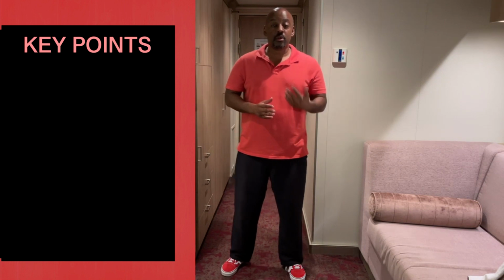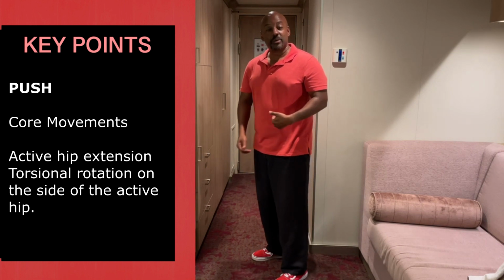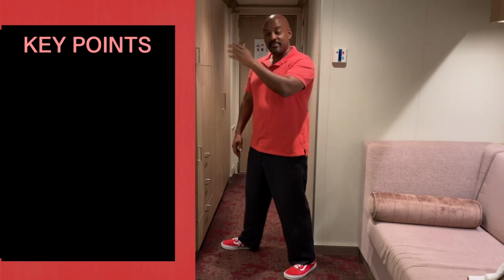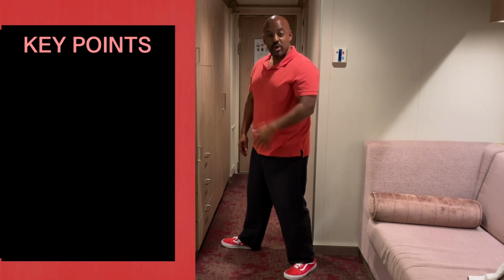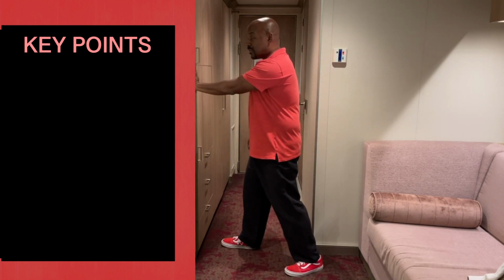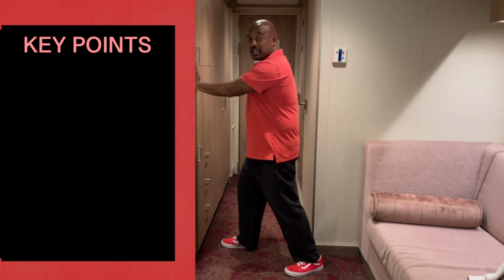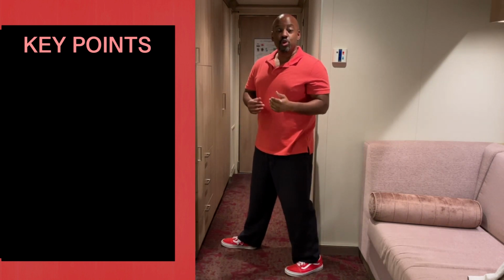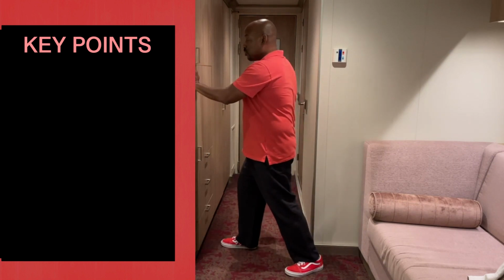Mindful Movement Walking Code Lesson 5 Core Techniques of Push and Pulse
Lesson 5 of The Walking Code, developed to help improve your walking technique and overall movement patterns by consciously controlling your core. We use the core to direct all of our whole body movements. Most all of us due this subconsciously. The Walking Code and Martin Movement Method teach how to do this consciously. In this lesson I discuss the Core Techniques of Push and Pulse. The Core Techniques are the 8 patterns of core movement that we use for most all of our normal activities performed standing on 2 feet.

PUSH
Hip: Extension of the active hip
Upper Torso: Turns away from the active hip
Lower Torso: Turns toward the active hip

Knee: Flexion of the knee opposite the active hip
Ankle: Plantar flexion of the ankle on the side of the active hip

PULSE
Upper Torso: Turns toward the active hip

Knee: Extension of the knee on the side of the active hip

Video Coaching now Available: Personalized coaching available with Dr. Martin. Click on the link here or in the video for details.